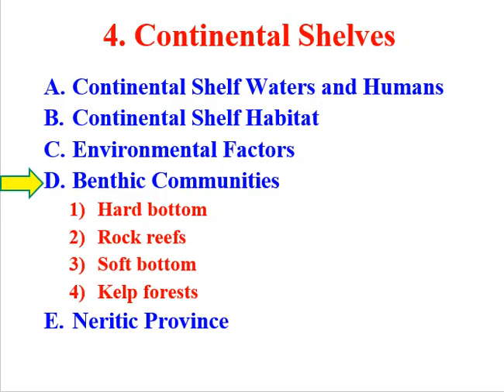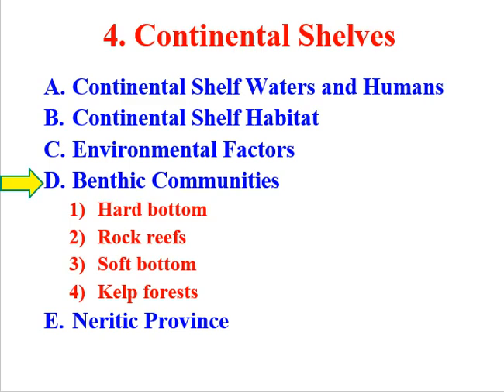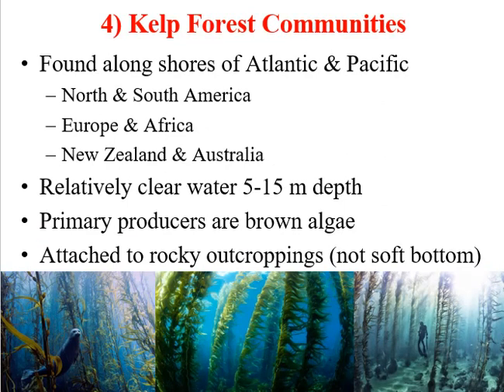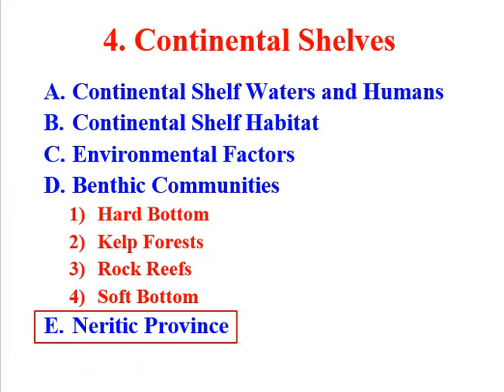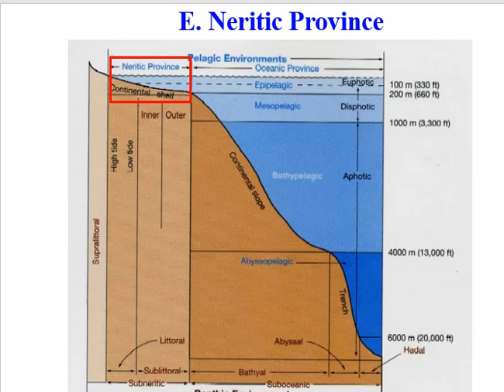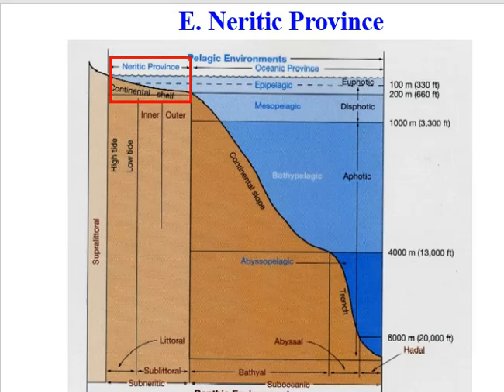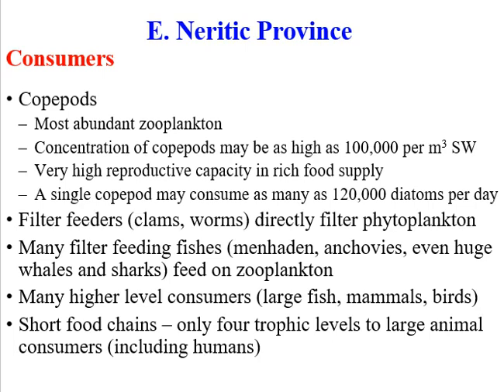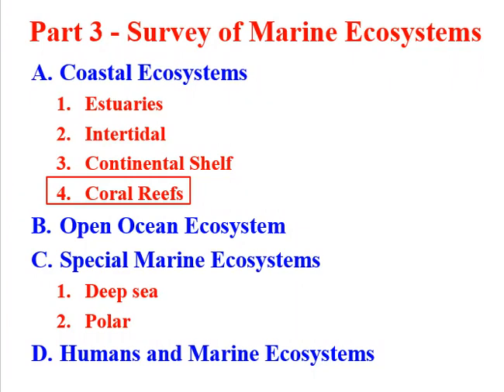April 1 Video Lecture Part 2